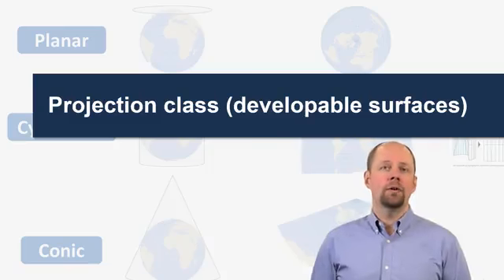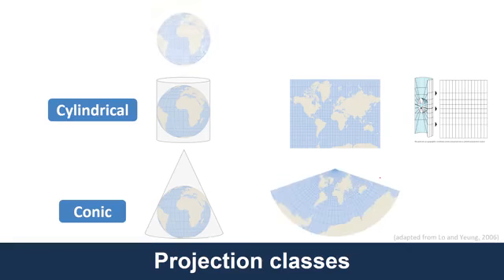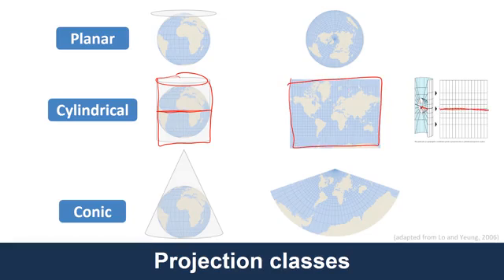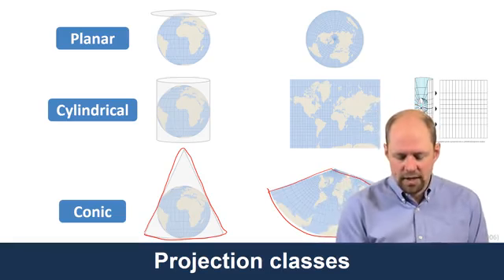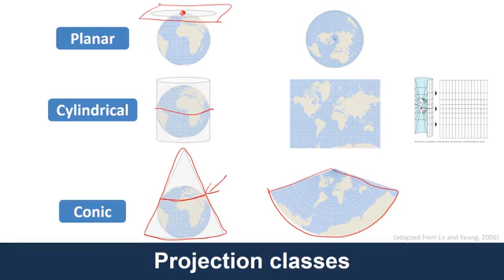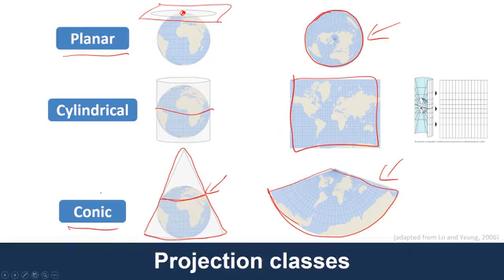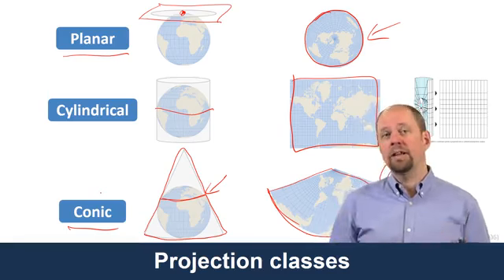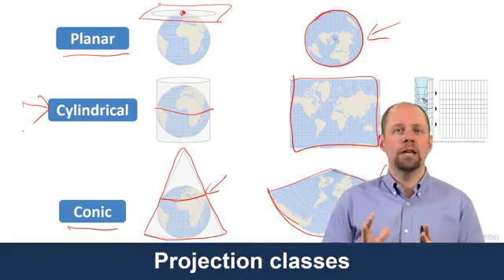Projection Classes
Map Projection Supplemental Videos